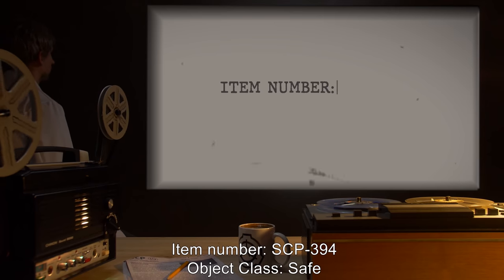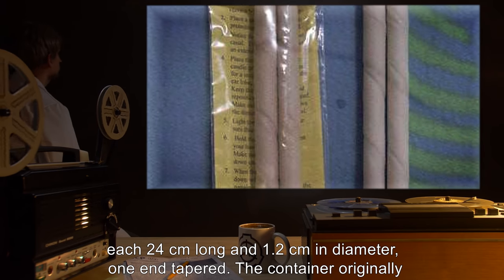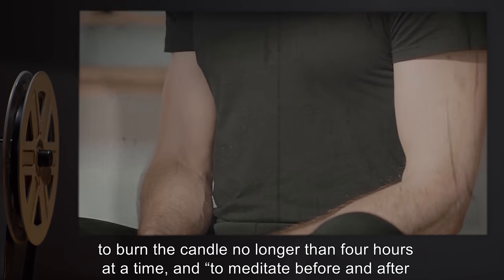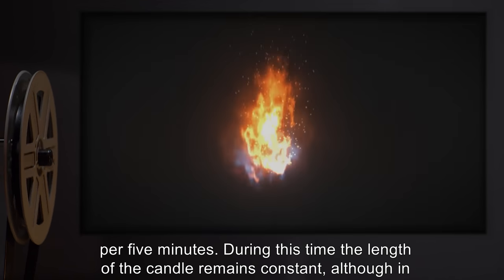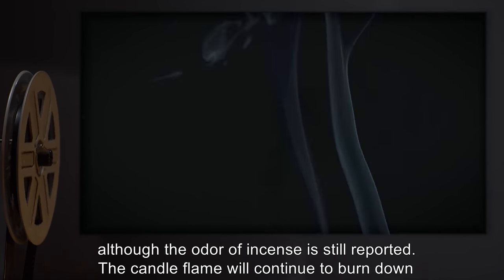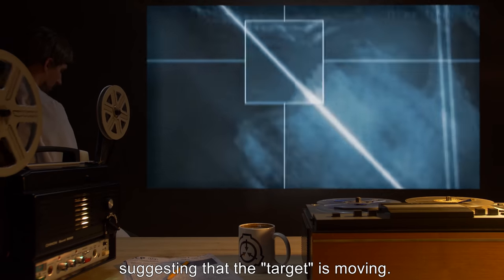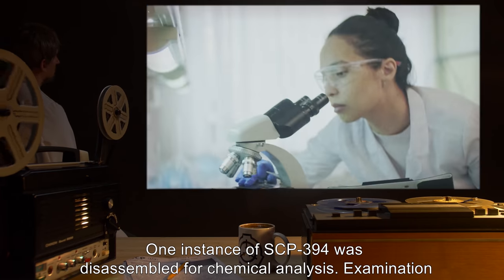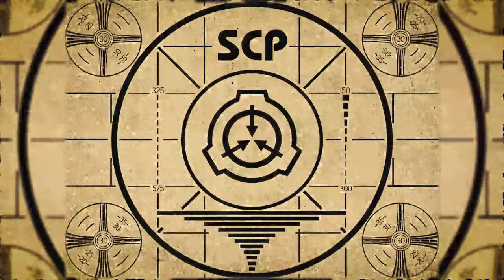SCP-394 | Ear Candles (SCP Orientation)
Today we will be studying Item number SCP-394: Ear Candles, Object class: Safe.

SCP-394 is a container of ear candles, each 24 cm long and 1.2 cm in diameter, one end tapered. When a candle is lit, the user begins to lose body fat. The candle will continue to burn until it is either extinguished or the user has no body fat remaining.

If the candle is still lit at the point where there is no longer any body fat, the candle will diminish in length and the user's body will start to desiccate and harden, with death occurring in the first ten minutes.

The flesh will eventually attain the consistency of dried meat, and the scent of the candle will change: witnesses describe it as akin to a smokehouse or a barbeque, although the odor of incense is still reported.

and released under Creative Commons Sharealike 3.0. Contributor: MisterFlames

Track: Horror Background #16 by Ruesche-Sounds